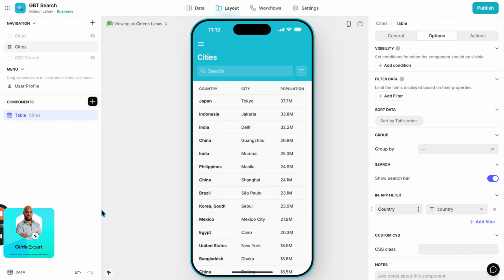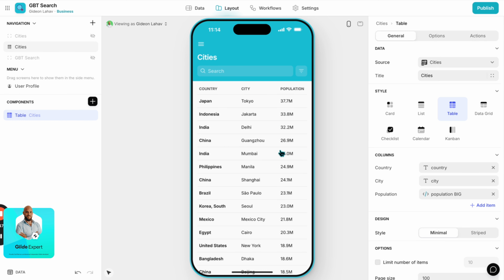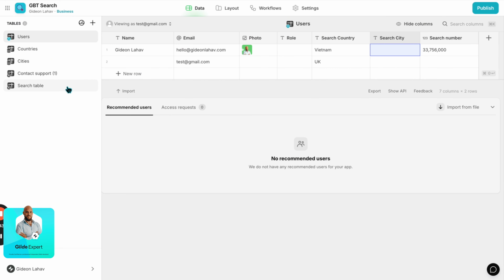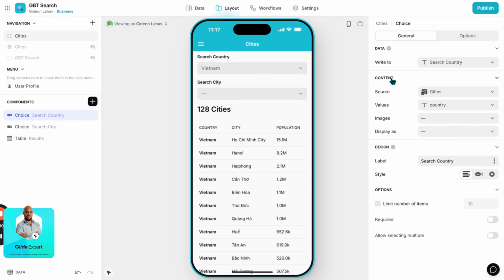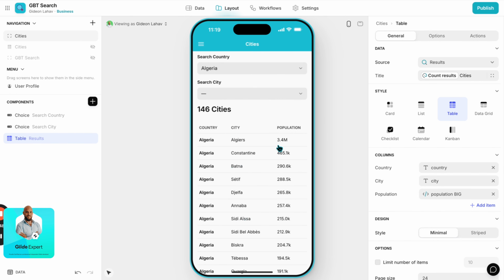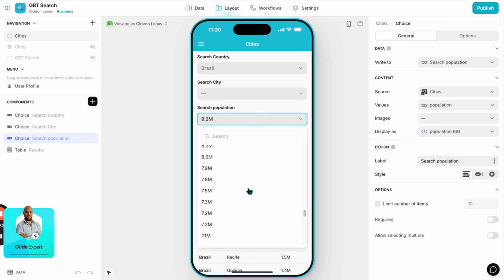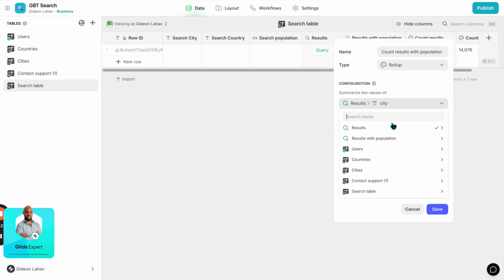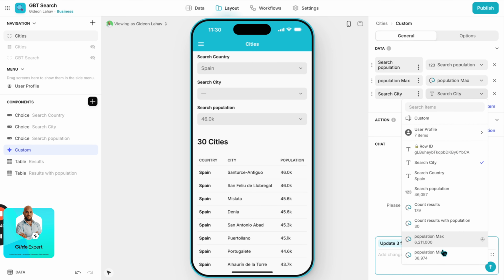Mastering Glide Big Tables: Efficient Filtering and Searching Techniques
Hello, everyone! I’m Gideon, and today we’re diving into the powerful features of Glide Big Tables. This tutorial is perfect for no-code app developers looking to enhance their data management skills, no matter the size of their datasets.

In this video, you’ll learn how to:

1. Understand Glide Big Tables and their benefits
2. Create custom filters using helper tables for user-specific searches
3. Implement effective search functionalities for quick data retrieval
4. Utilize advanced query techniques to create dynamic filters and count results
5. Leverage user-specific columns for personalized app experiences

Whether you’re a beginner or an experienced Glide developer, this tutorial will help you improve your no-code app development skills.

Let’s unlock the full potential of Glide Big Tables together! 🚀